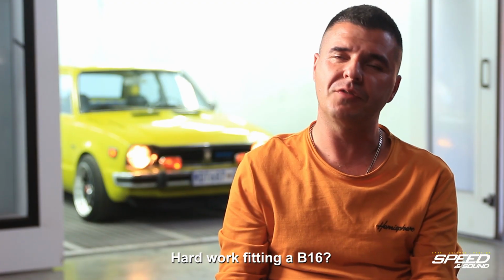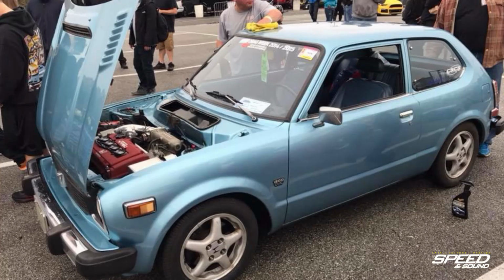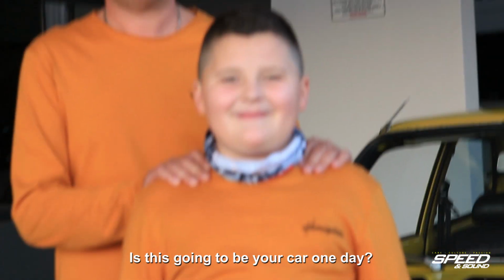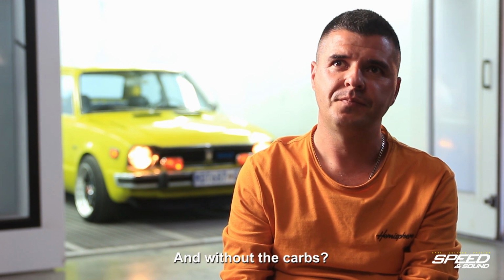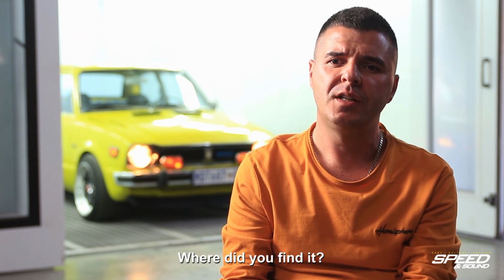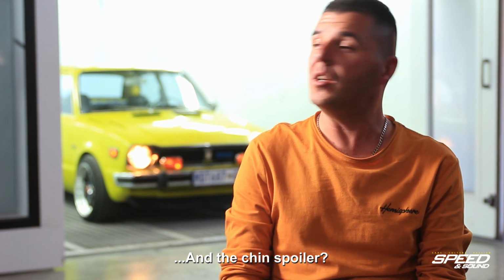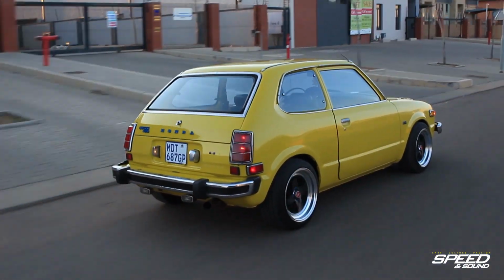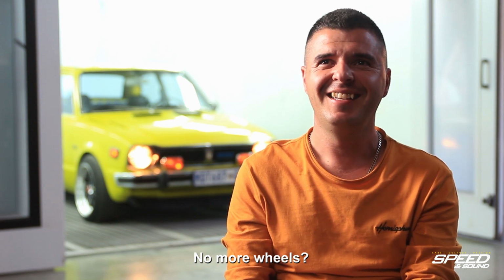D-SERIES POWERED // Honda Civic Mk1 CVCC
Sergio Alves loves the Mk1 Civic so much that he owns two! His yellow LHD is untouched, except for the addition of a carb-fed D-Series lump in front.

Stay in check with the latest from Speed and Sound Magazine.